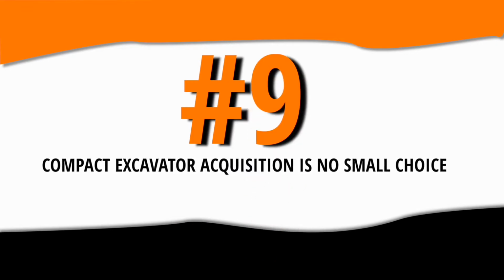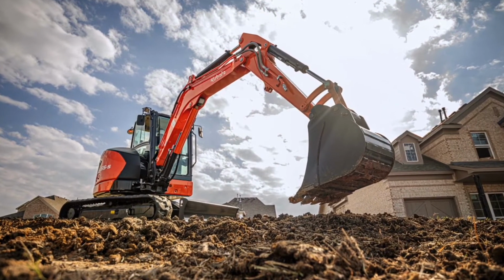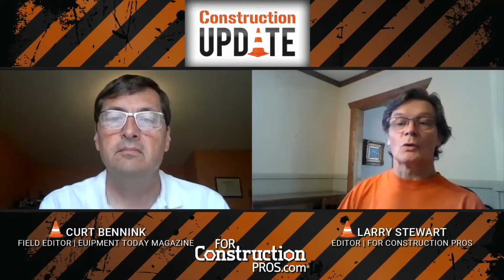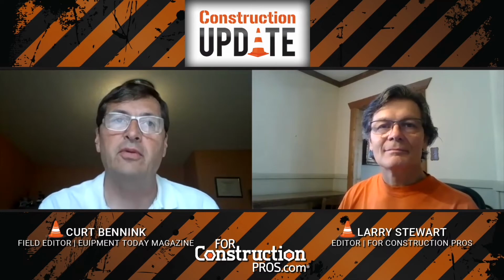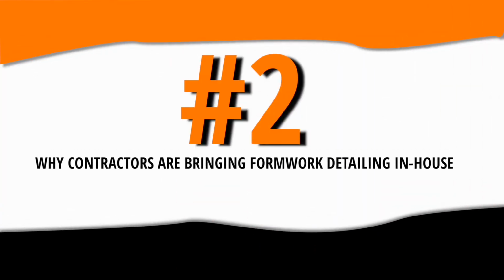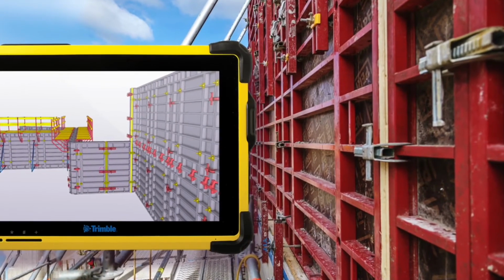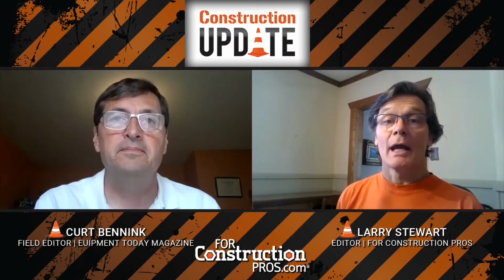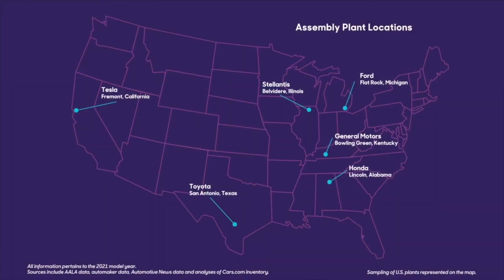Top 10 Construction Stories This Week: Forget the Nameplate If You Want the Most American Pickup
Most-read construction stories include why contractors are detailing formwork in-house, hot tips for hot-weather concreting, what's next for infrastructure funding in Washington, how to attract new employees